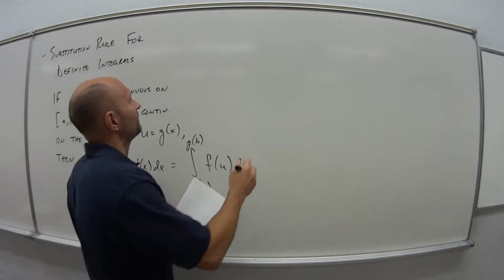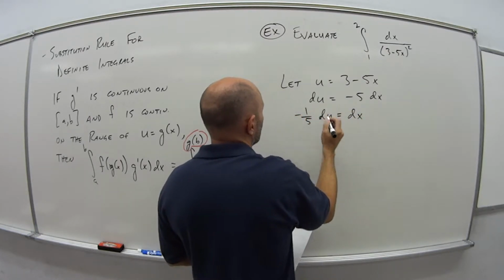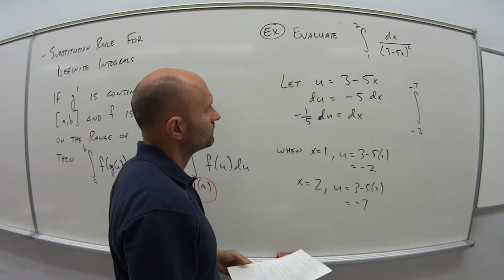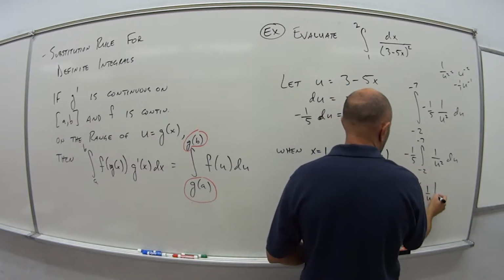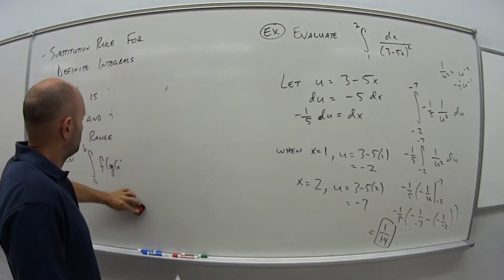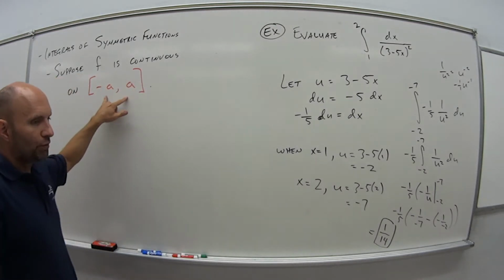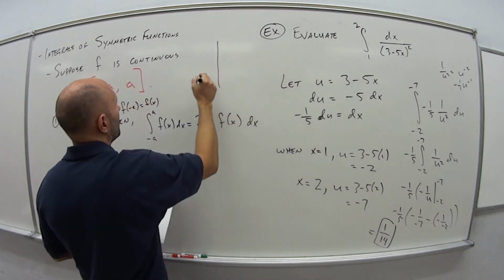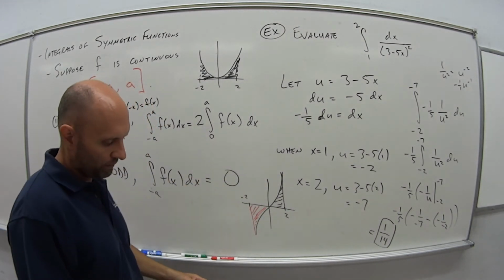181 Section 5.5 Video 2 of 2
Substitution Rule for Definite Integrals